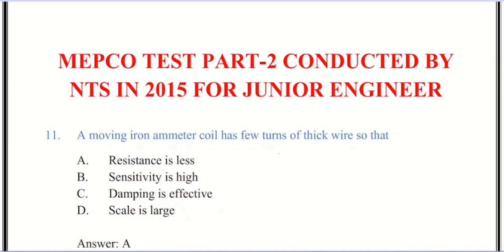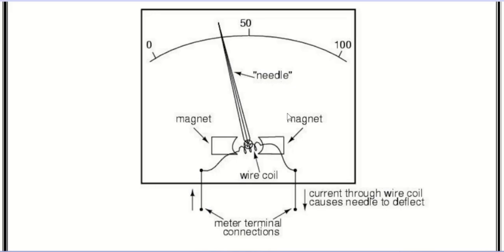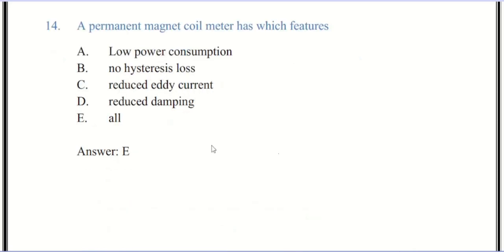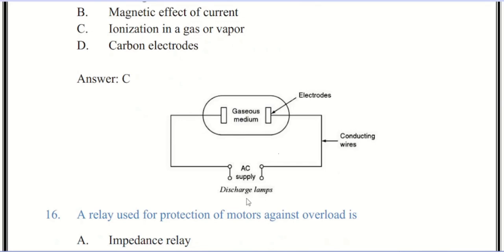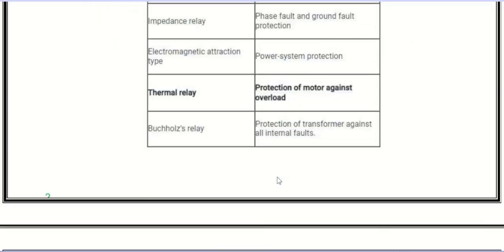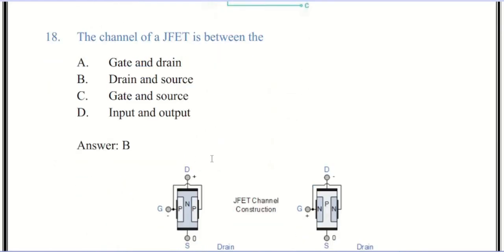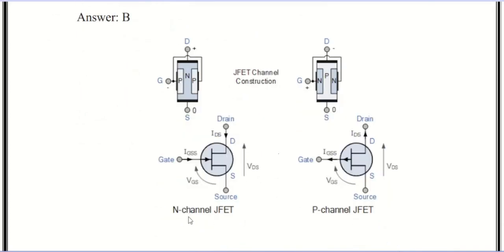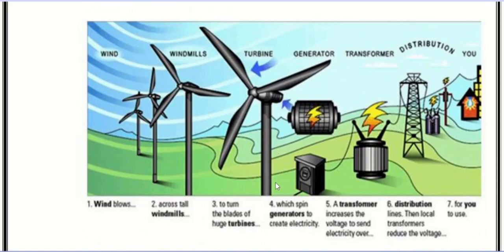NTS Junior Engineer Paper Part-2 || MEPCO Complete Solved MCQS with Explanation || NTS Past Papers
Welcome to the world of SF Knowledge web. This video is about NTS Junior Engineer Paper Part-2 (MEPCO) which was conducted by NTS in 2015

We have collected all the information for you and the same has been merged into one file. All these MCQs are solved and explained along with figures that will be helpful for the preparation of all types of tests. These MCQs are collected from NTS Past papers, and we assure you that all this data will probably help you in NTS test preparation.